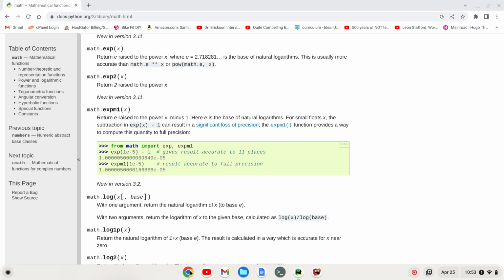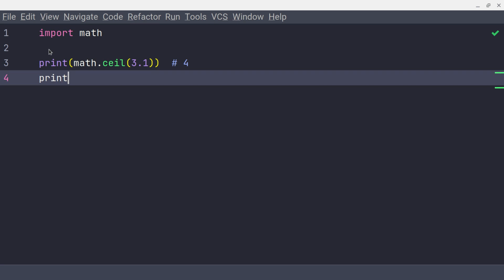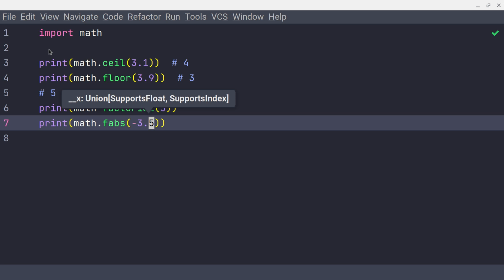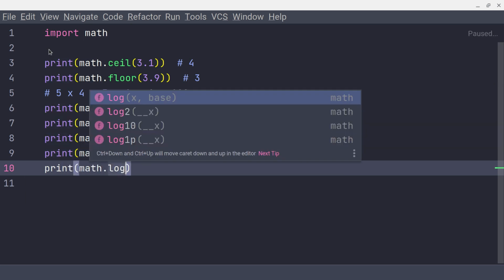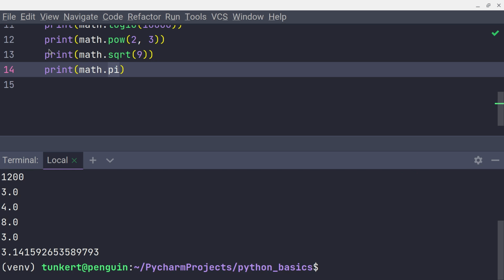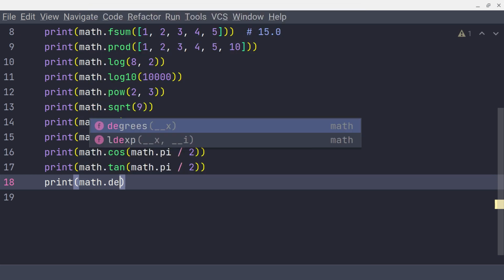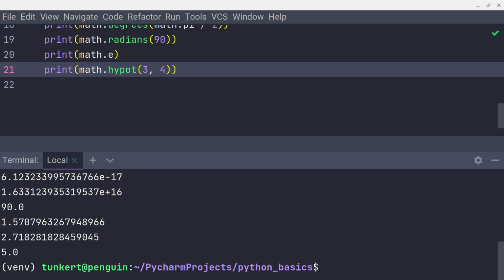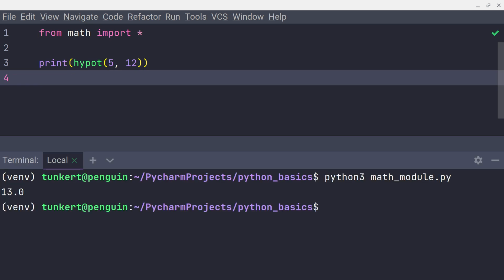Python Math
In this video I show you how to import and use methods from the math module in python.